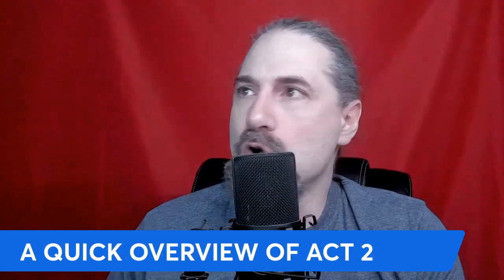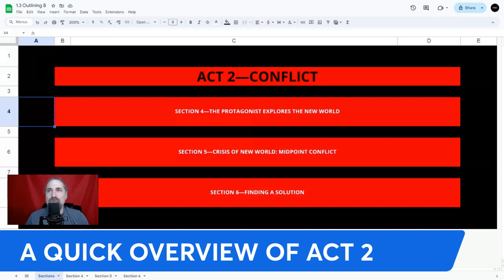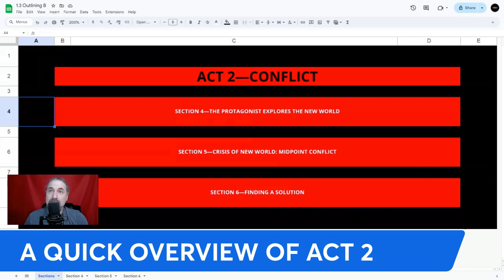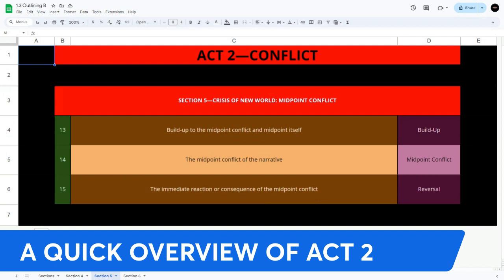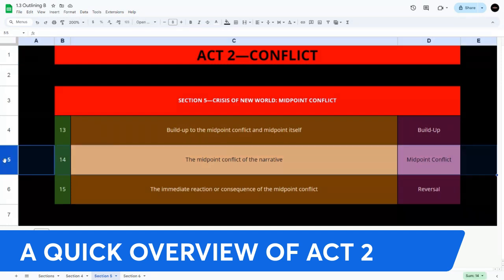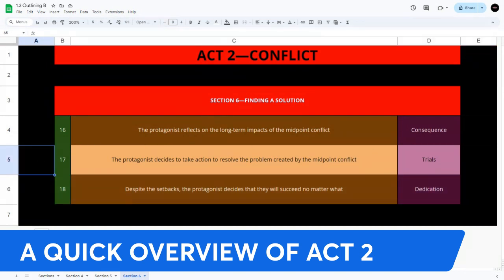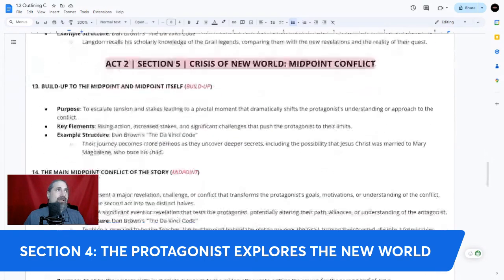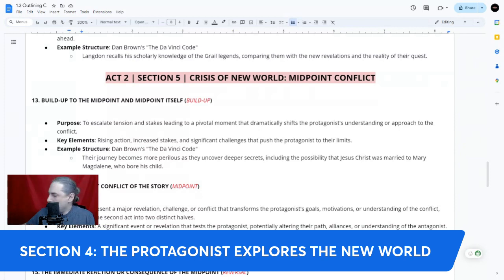Revitalizing Your Story's Middle Using The 27-Chapter Outline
Revitalizing Your Story's Middle Using The 27-Chapter Outline can help that second act sag. Dive deep into the art of crafting a gripping second act in our latest video, where we tackle the notorious 'second act sag' head-on. Discover essential strategies to inject life into the heart of your narrative, ensuring your story maintains momentum and captivates readers from start to finish. We'll explore techniques to heighten conflict, enrich character development, and weave subplots that enhance the main storyline. Whether you're working within the framework of the 27-Chapter Outline or forging your unique path, this lesson is packed with actionable insights to strengthen your narrative's middle section. Join us as we delve into the nuances of pacing, plot twists, and character arcs, equipping you with the tools to seamlessly bridge your story's introduction with its climax. Perfect for writers looking to refine their craft and keep their audience engaged through every page. It's all about working, growing, and rising together, to keep the creative flow growing as we develop "The Write Mindset."

▶ Bad Mexican (Short Film):
▶ The Super Hero villain (Short Film):

FELLOW AUTHORS